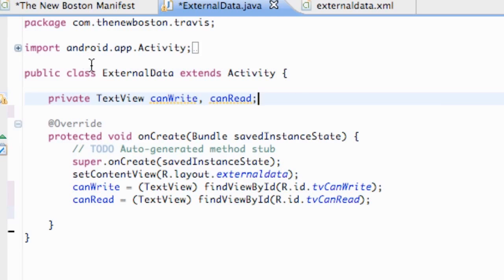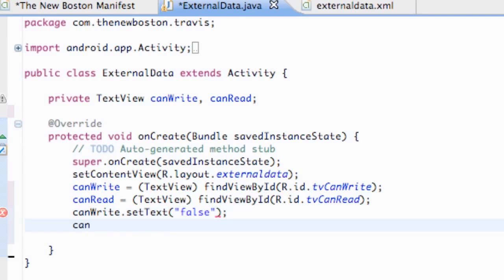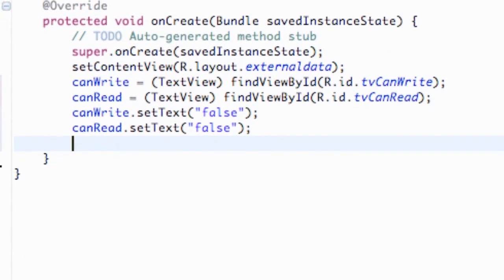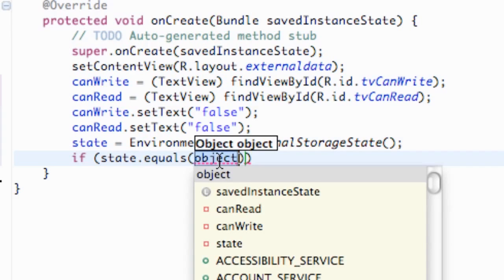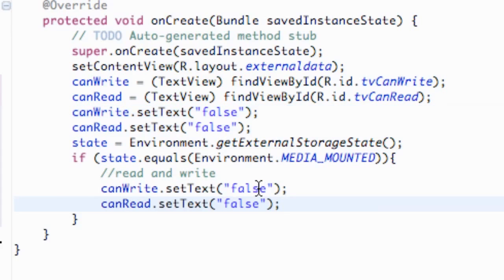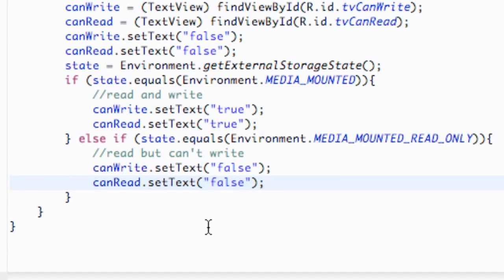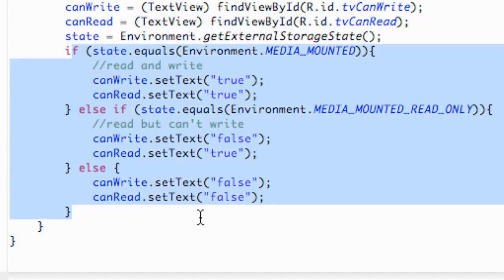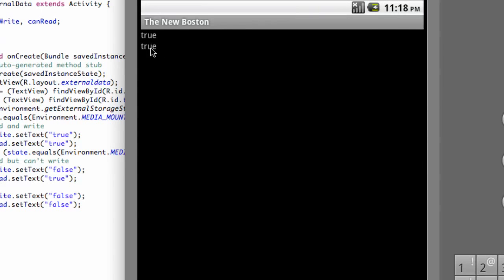Android Application Development Tutorial 104 External Storage State